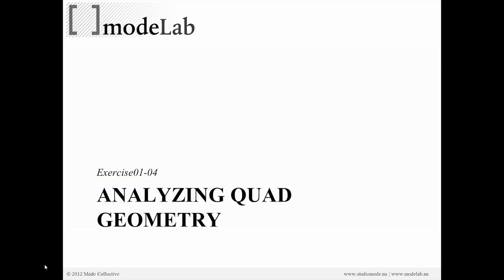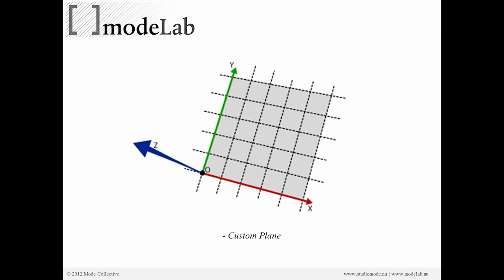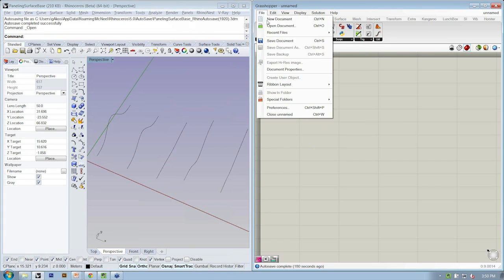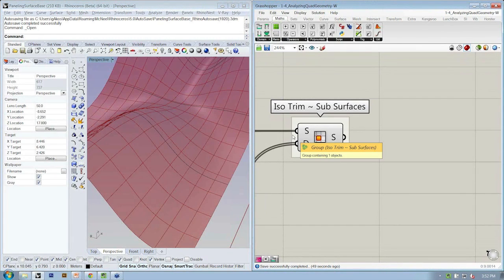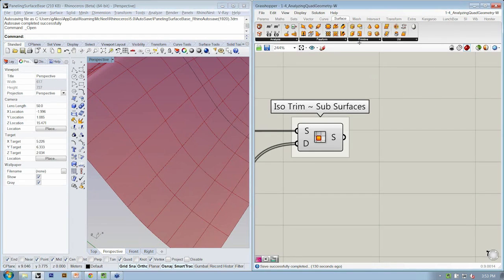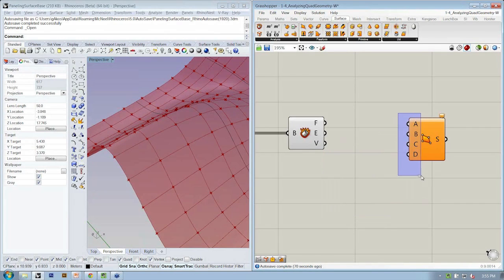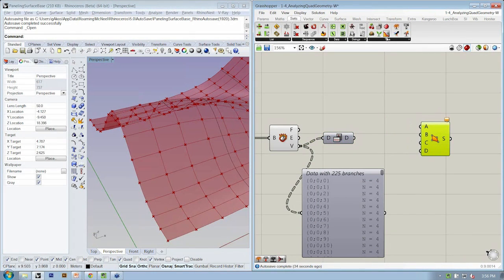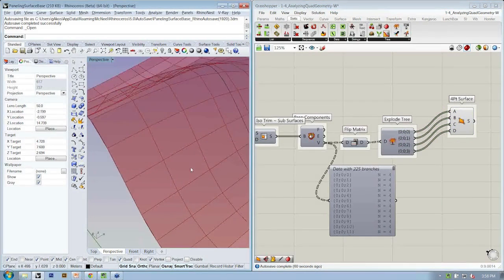Paneling Surfaces 08 | Analyzing Quad Geometry